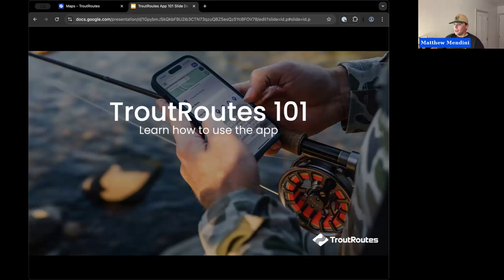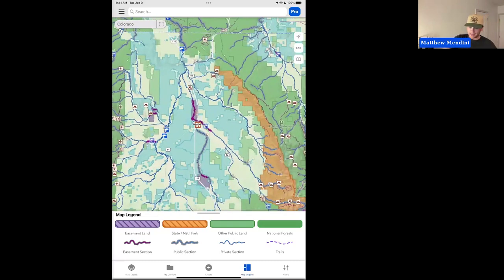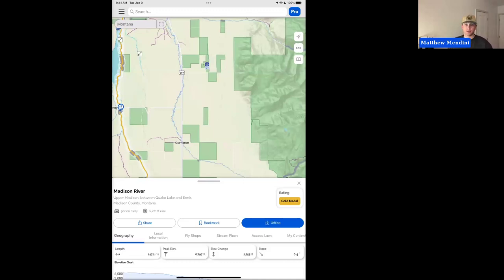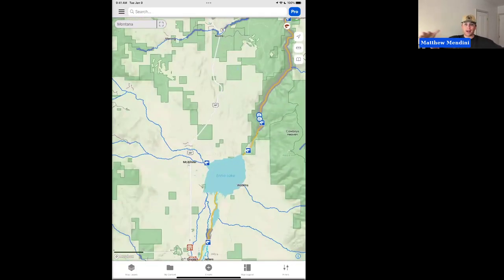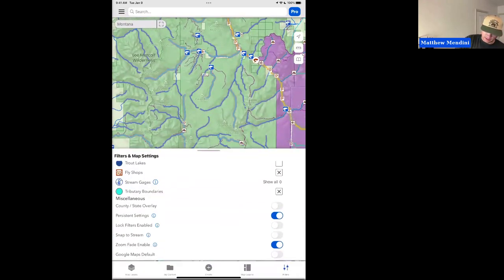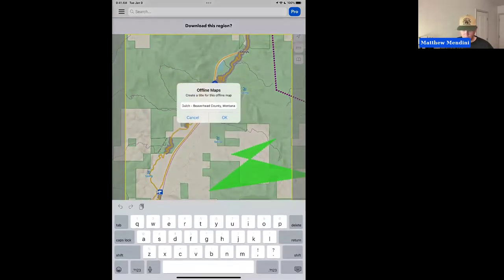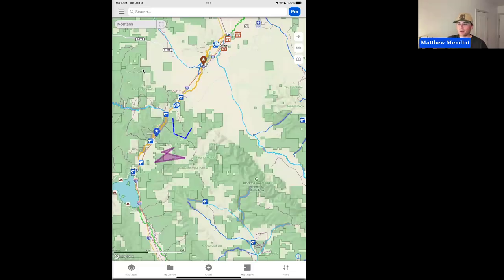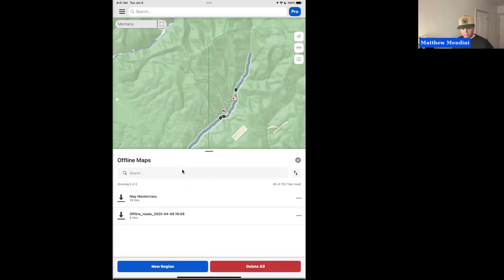TroutRoutes Masterclass 101: Master the App (May 2025)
Join the Matt for May's 101 lesson on how to get the most out of the TroutRoutes app.  Walk away knowing how to use the app to its fullest potential at home and on the water!

Make sure you have an TroutRoutes account set-up before you watch (a Basic account is FREE!), so you can follow-along in the app